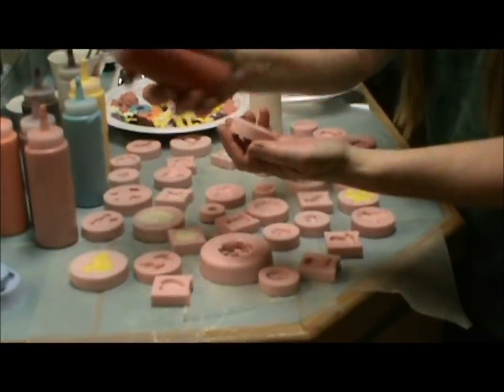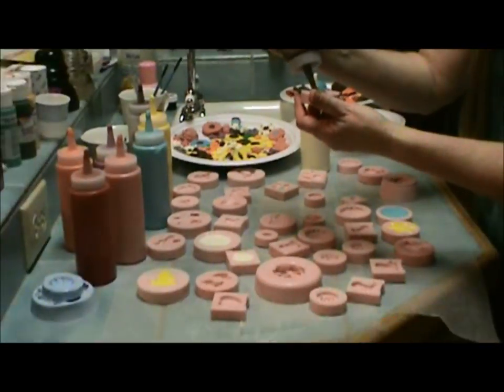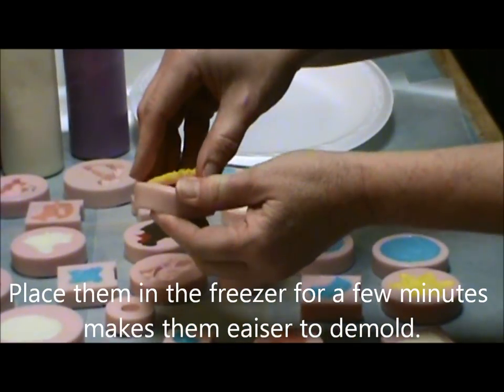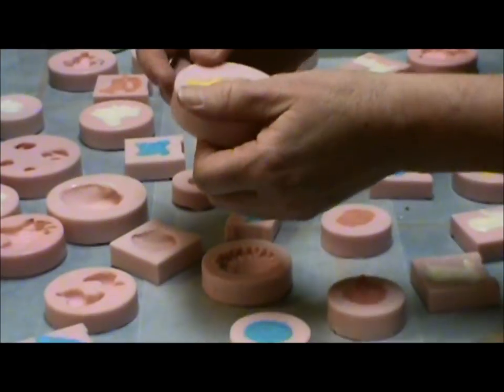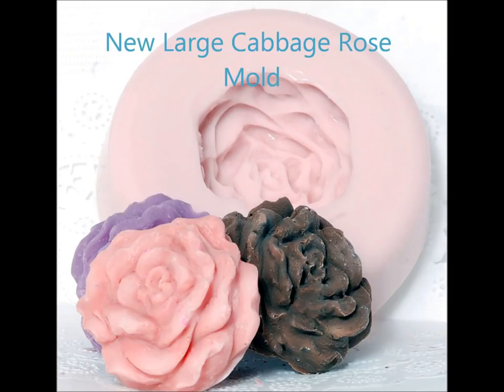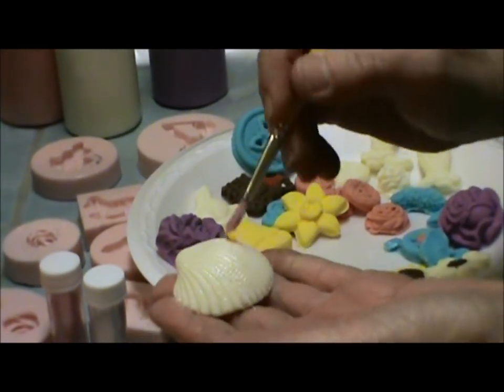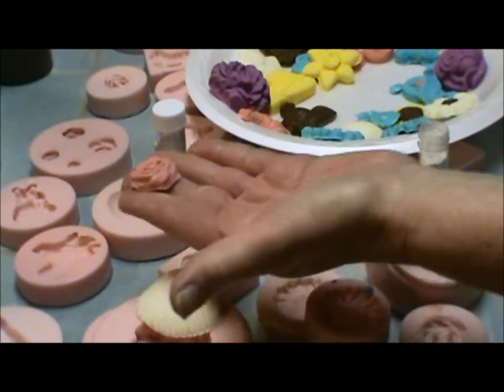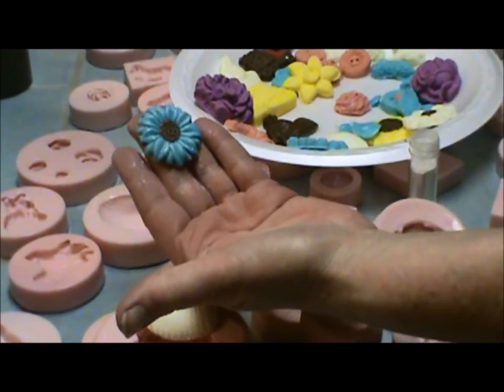Using Candy Melt with Silicone Molds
Candy Melt is so easy to use with my flexible silicone molds.  This video shows how I made cupcake toppers and candy.  My FDA approved food grade molds can be used with fondant, candy melt, butter, chocolate, gum paste, ice, hard candy, sugar.  They can be placed in the freezer or oven up to around 400 degrees.